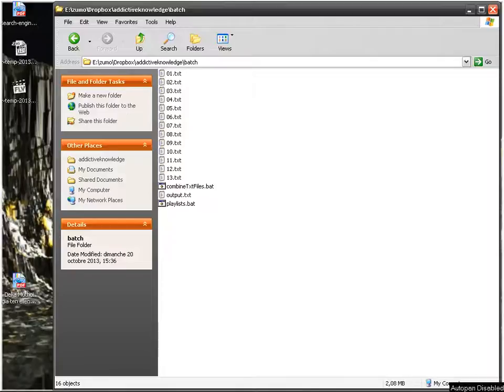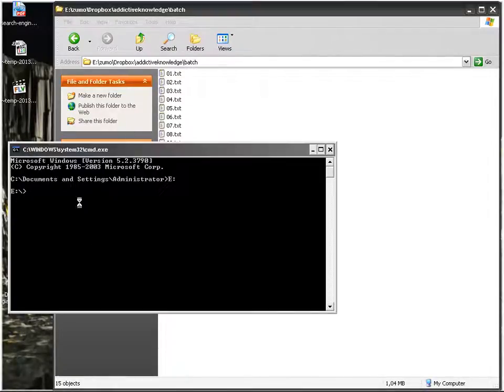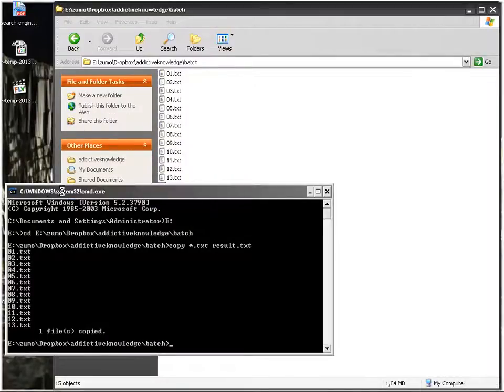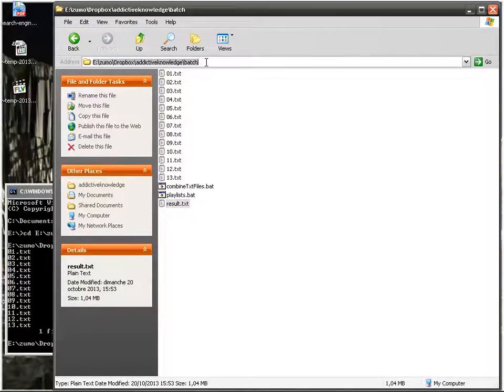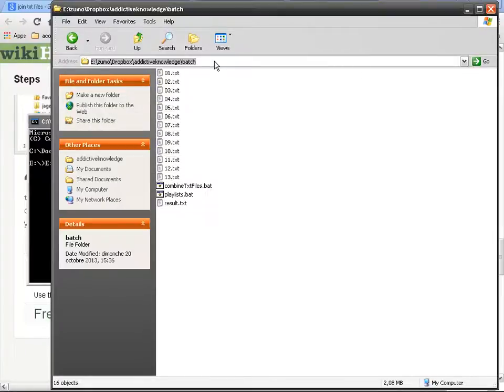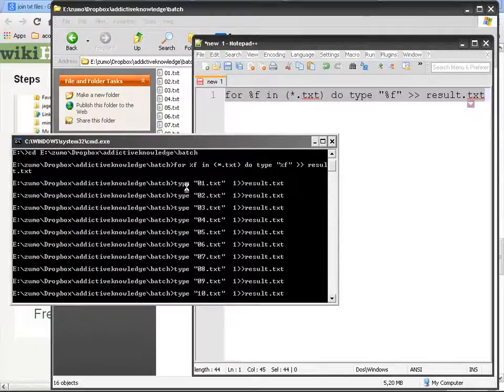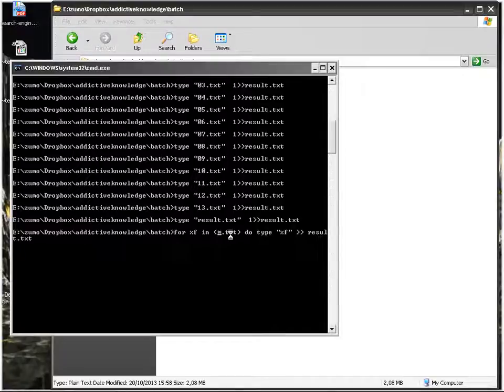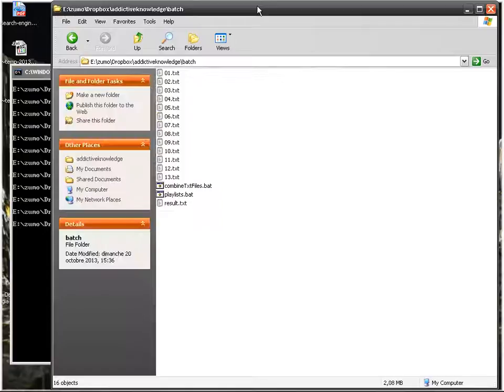MS-DOS and .bat files: Combining .txt files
How to combine multiple .txt files into one.